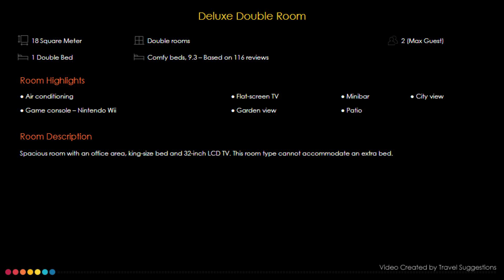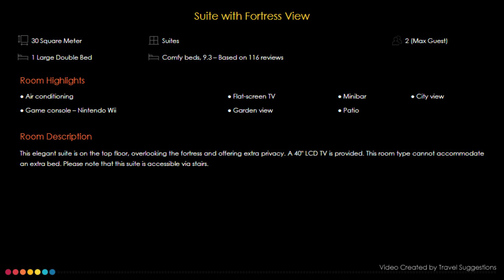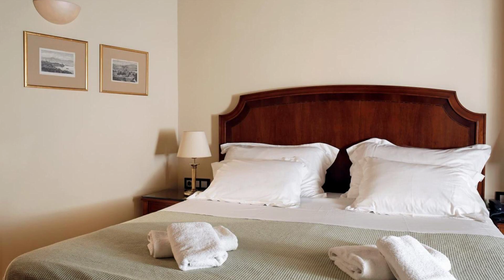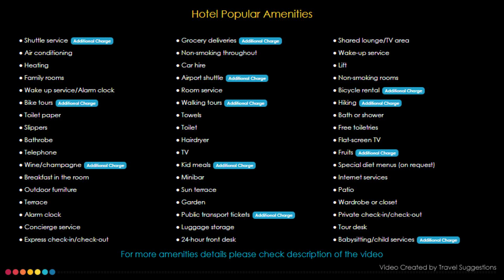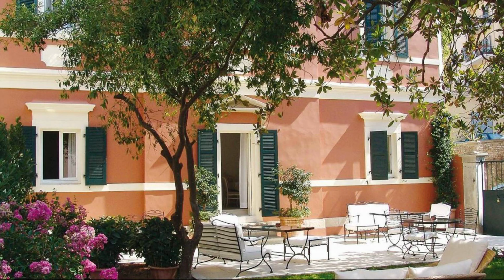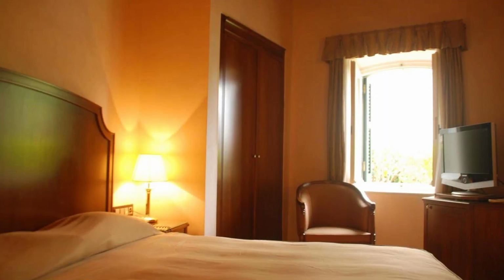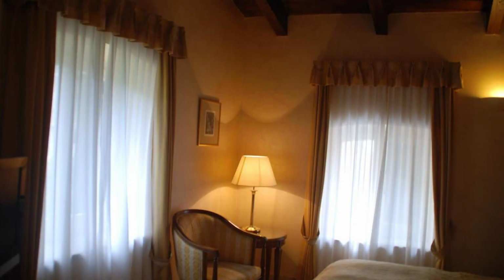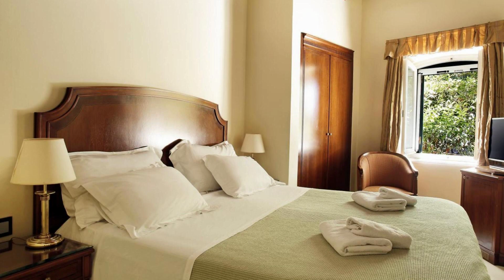Siora Vittoria Boutique Hotel, Corfu Town, Greece | Travel Suggestions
Siora Vittoria Boutique Hotel, Corfu Town, Greece
👉 Star Category: ⭐⭐⭐⭐
👉 Property Type: Hotel
About Property:
Situated in Corfu's old town, this 19th-century mansion offers a peaceful garden setting and charming, restored accommodation with breakfast included.

The charming rooms are simply appointed with classic wooden furniture, oak wood floors and marble bathrooms. Features include satellite TV, air conditioning and a DVD player. Rooms offer plenty of personality, with ...
🏣 Hotel Address: Stefanou Padova 36, Corfu Town, 49100, Greece
🤝 Languages Spoken: Greek and English
Hotel Area info:
📢 Serbian Museum - 50 m
📢 Theotoki G. Square - 350 m
📢 Museum of Banknotes - 400 m
📢 Archaeological Museum - 500 m
📢 Asian Art Museum - 650 m
📢 New Fortress - 650 m
📢 Solomos Museum - 700 m
📢 Byzantine Museum - 700 m
📢 Public Garden - 700 m
📢 Old Fortress - 900 m
📢 Ntougkla Square - 1.1 km
📢 Trion Martiron Park - 1.5 km
📢 Mon Repos Palace - 2.3 km
📢 Kapodistrias Museum - 6 km
📢 Achilleion Palace - 8 km
📢 Bus Station - 1.3 km
📢 Corfu International Airport - 1.9 km
📢 Royal Baths Mon Repos - 2 km
📢 Alykes Potamou Beach - 5 km
📢 Vounos Beach - 6 km
📢 Aeolos Beach - 6 km
📢 Kontokali Beach - 7 km
📢 Cale Larga - 150 m
📢 Venetian Wall - 500 m
📢 La Playa Tex Mex - 48 km
Hotel Facilities:
📌 Shuttle service
📌 Grocery deliveries
📌 Shared lounge/TV area
📌 Air conditioning
📌 Non-smoking throughout
📌 Wake-up service
📌 Heating
📌 Car hire
📌 Lift
📌 Family rooms
📌 Airport shuttle
📌 Non-smoking rooms
📌 Wake up service/Alarm clock
📌 Room service
📌 Bicycle rental
📌 Bike tours
📌 Walking tours
📌 Hiking
📌 Toilet paper
📌 Towels
📌 Bath or shower
📌 Slippers
📌 Toilet
📌 Free toiletries
📌 Bathrobe
📌 Hairdryer
📌 Flat-screen TV
📌 Telephone
📌 TV
📌 Fruits
📌 Wine/champagne
📌 Kid meals
📌 Minibar
📌 Internet services
📌 Outdoor furniture
📌 Sun terrace
📌 Patio
📌 Terrace
📌 Garden
📌 Wardrobe or closet
📌 Alarm clock
📌 Public transport tickets
📌 Private check-in/check-out
📌 Concierge service
📌 Luggage storage
📌 Tour desk
📌 Express check-in/check-out
📌 24-hour front desk
📌 Babysitting/child services
📌 Daily housekeeping
📌 Trouser press
📌 Fax/photocopying
📌 Fire extinguishers
📌 Smoke alarms
📌 Key access
📌 24-hour security
📌 Safety deposit box
Hotel Room Type:
🚪🛏️ Classic Double Room
🚪🛏️ Deluxe Double Room
🚪🛏️ Junior Suite
🚪🛏️ Suite with Fortress View
🚪🛏️ Family Suite with Balcony
Audio Credit:
🎸 Artist: Dan Henig
🔊 Track Title: Subway Dreams
Query For:
🔷 Siora Vittoria Boutique Hotel - Corfu Town
🔷 Siora Vittoria Boutique Hotel - Corfu Town Rooms
🔷 Siora Vittoria Boutique Hotel - Corfu Town Deals
🔷 Siora Vittoria Boutique Hotel - Corfu Town Address
🔷 Siora Vittoria Boutique Hotel - Corfu Town Reviews
🔷 Siora Vittoria Boutique Hotel - Corfu Town Offer
🔷 Siora Vittoria Boutique Hotel - Corfu Town Video
🔷 Siora Vittoria Boutique Hotel - Corfu Town Amenities